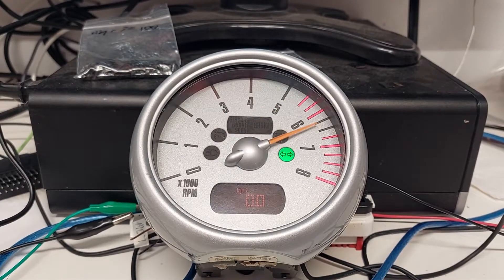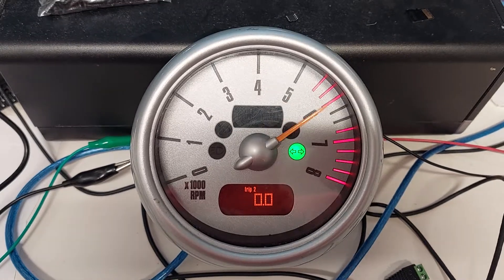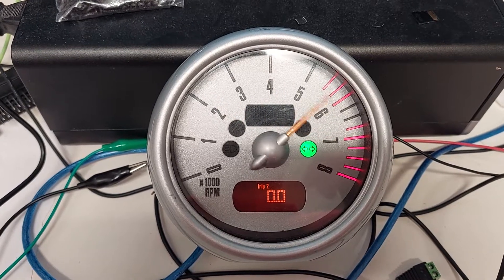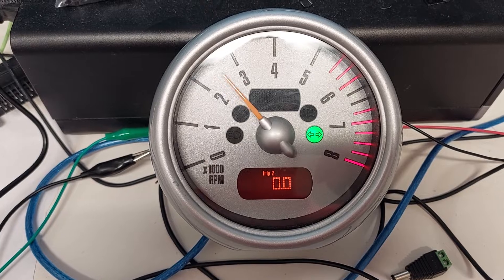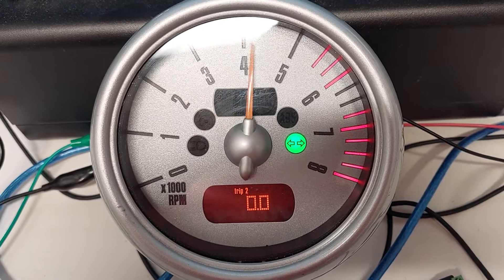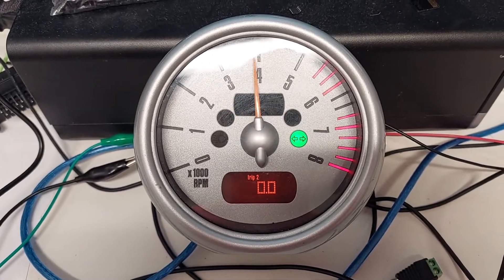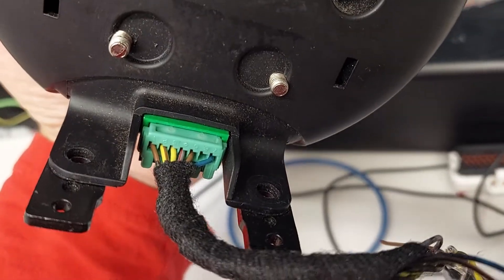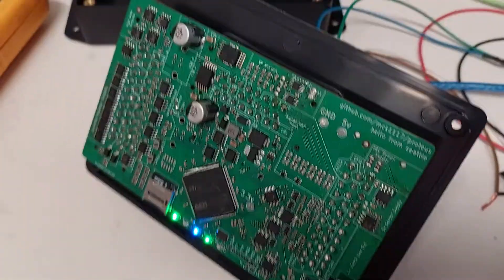R52 mini cooper tach canbus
for Lua source code